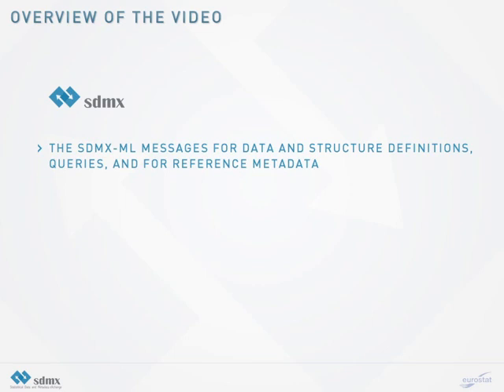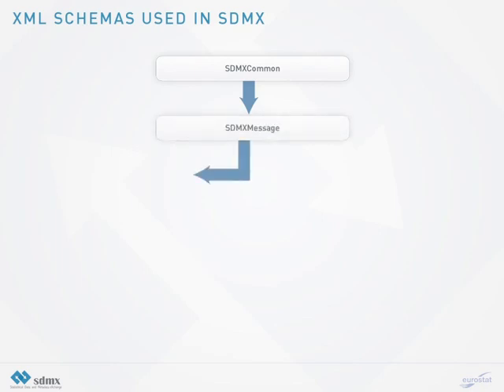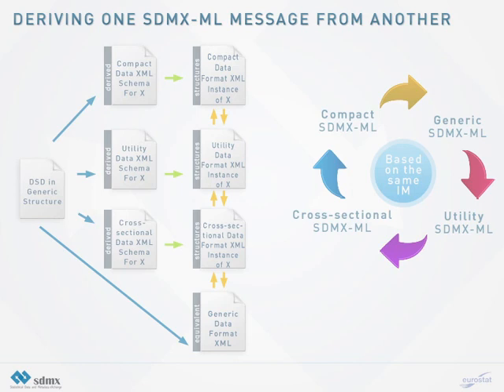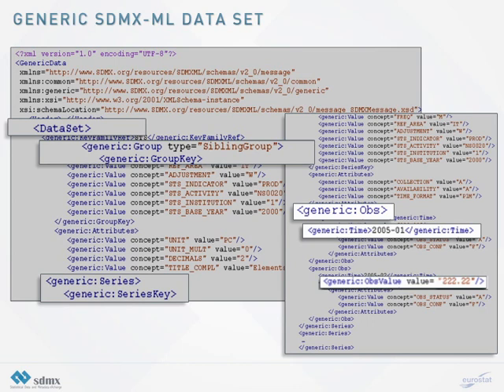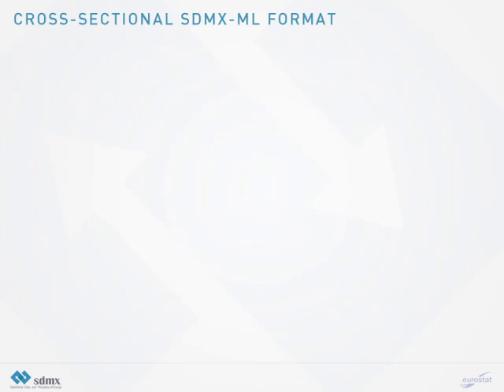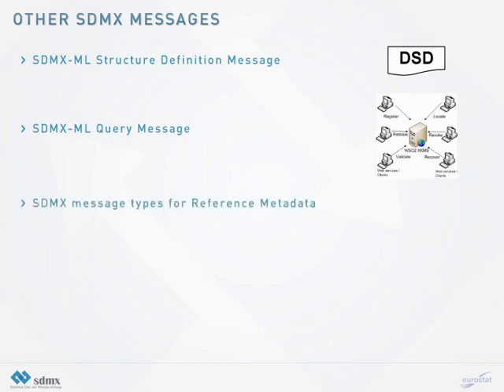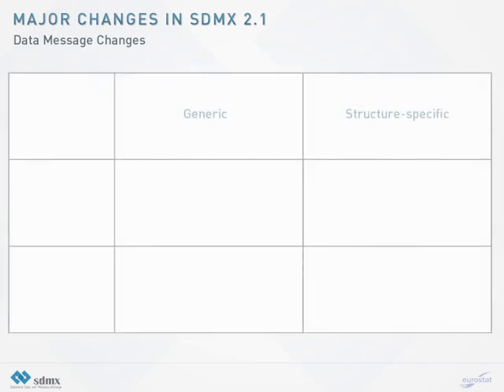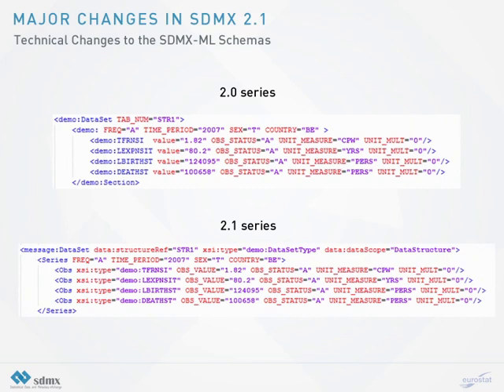06 SDMX ML Messages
Statistical Data and Metadata eXchange (SDMX) is the name that was given by seven international sponsor organisations (including Eurostat) to an initiative designed "to manage and automate the process of data and metadata exchange".

SDMX is a business choice (as opposed to a technical choice), which is about improving the quality of exchanges through standardisation, automation, validation and data sharing.

SDMX is a standard (indeed an ISO standard, 17369:2013) designed to describe statistical data and metadata, to normalise their exchange, and to enable them to be shared more efficiently among organisations.